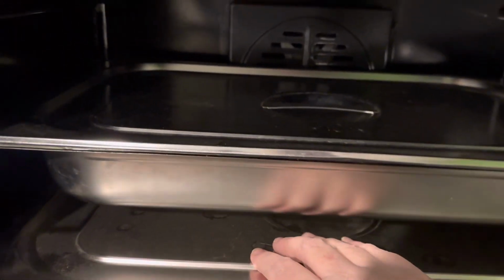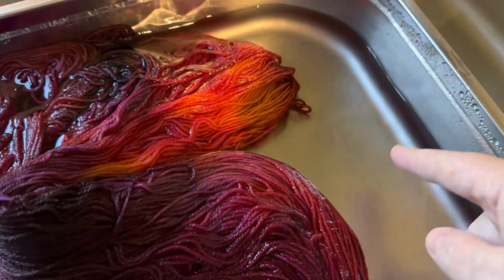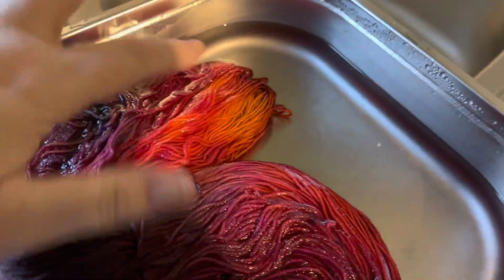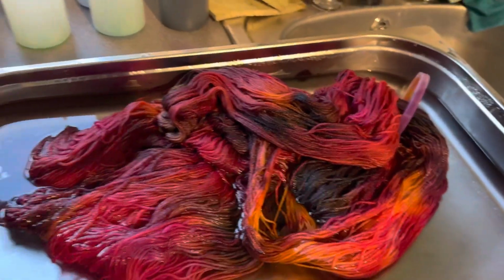First dyes for Wonderwool Ep7